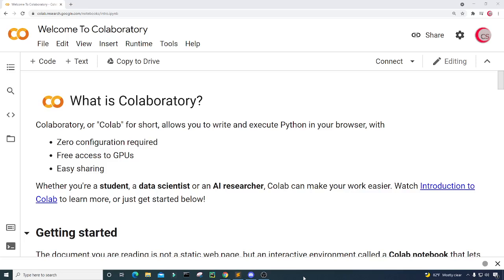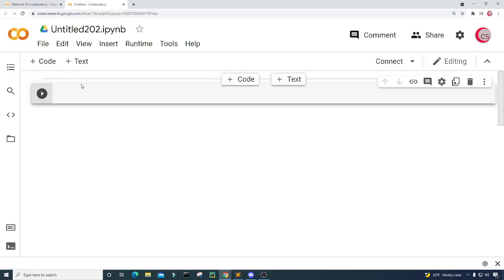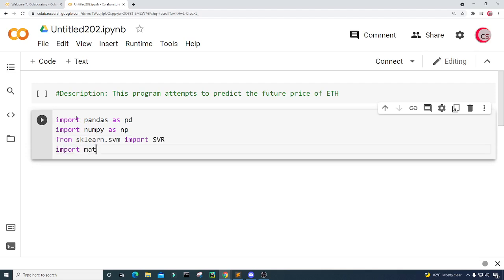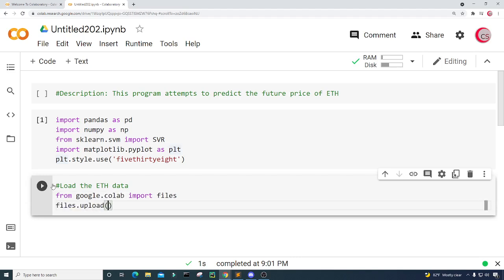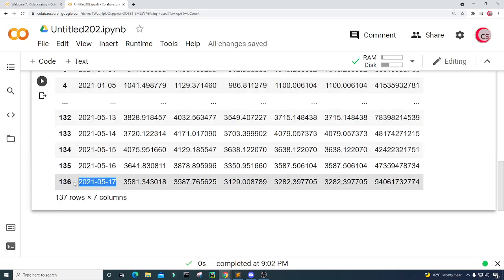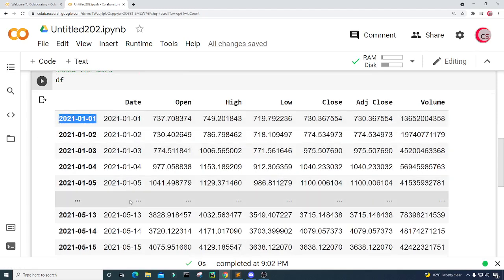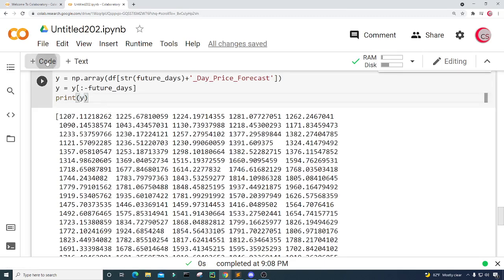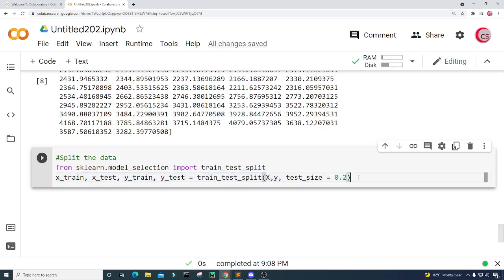Ethereum (ETH) Price Prediction using Machine Learning (SVR) & Python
Predict the Future Price of Ethereum Using Machine Learning Support Vector Machine & Python

⭐Helpful Python Programming Books
      ► Hands-Machine-Learning-Scikit-Learn-TensorFlow:
      ► Learning Python:
      ►Head First Python: